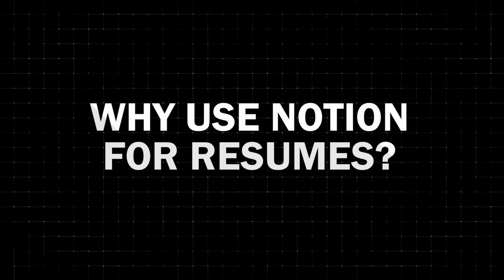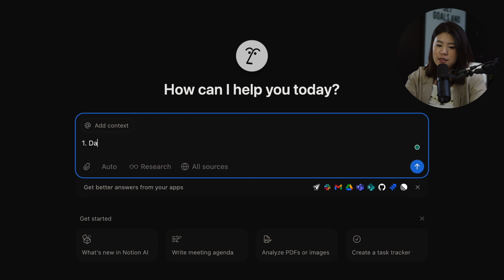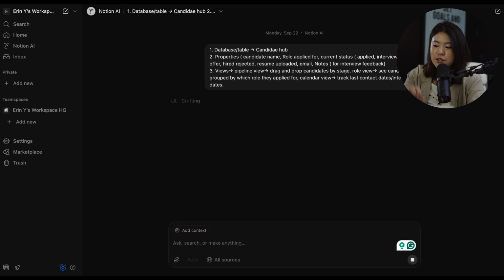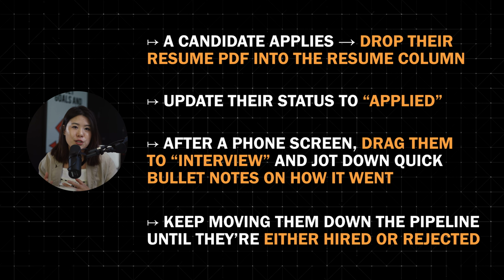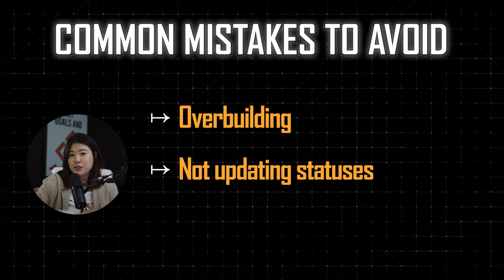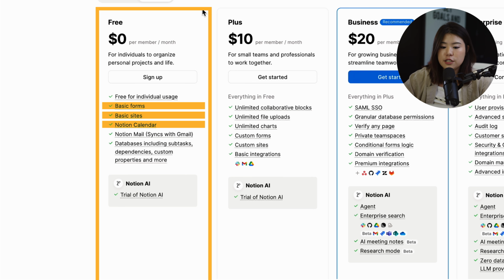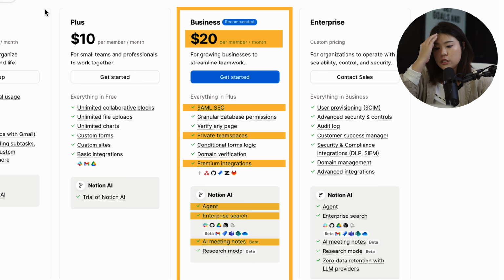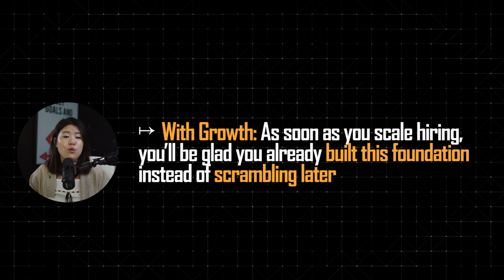How to Organize Resumes in Notion for Free (Beginner Tutorial)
Get started with Notion for free using the link below and build your hiring system here:

In this video, I walk you step by step through how to organize resumes in Notion for free, even if you’ve never used Notion before. I’ll show you how to build a simple candidate database, create a clear hiring pipeline, track resumes, and keep interview notes all in one organized system without paying for expensive hiring software.

Our favorite business must-haves:
💳 Best business credit cards:

Be sure to watch this video until the end because I’ll break down the exact database structure you need, common mistakes founders make when tracking candidates, and how Notion’s free plan compares to paid hiring tools. Instead of letting resumes pile up in your inbox or paying hundreds per month for an ATS, this system gives you visibility, structure, and professionalism with zero overhead.

The key is to keep it simple and consistent, because a lightweight system you actually update is better than an advanced one you ignore. When you centralize resumes, notes, and statuses in one place, your hiring process becomes faster and more reliable.

– Erin

Timeline:
0:00 - Introduction
0:49 - Why Use Notion Instead Of Google Drive
1:25 - Setting Up Your Resume Database
2:18 - Creating Views Pipeline Role And Calendar
3:29 - How The Hiring Workflow Works
4:01 - Why Candidate Notes Matter
4:27 - Common Resume Tracking Mistakes
5:03 - Importing Resumes Into Notion
5:27 - Notion Pricing Explained Free vs Paid
7:35 - Why This Matters For Startups
8:09 - Real Startup Example
8:39 - Conclusion